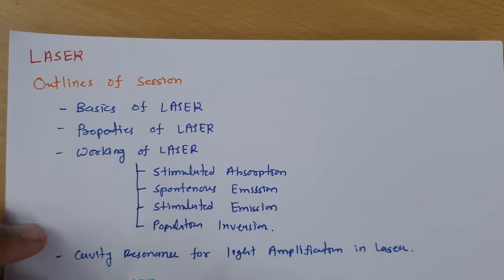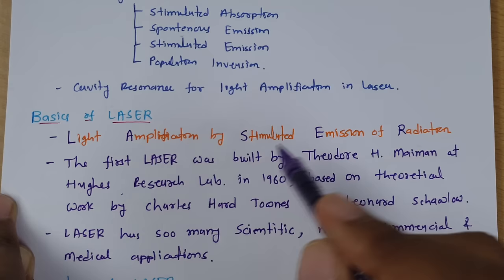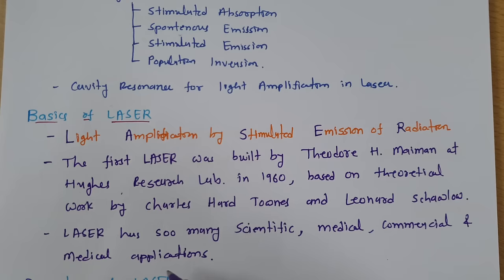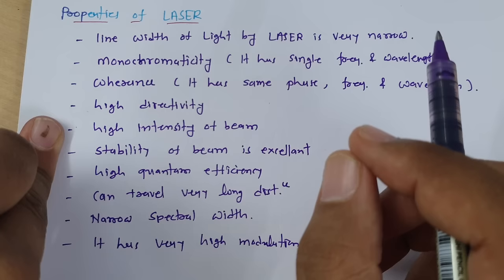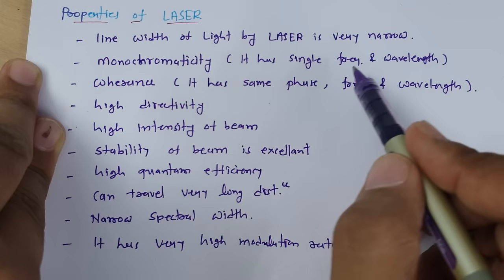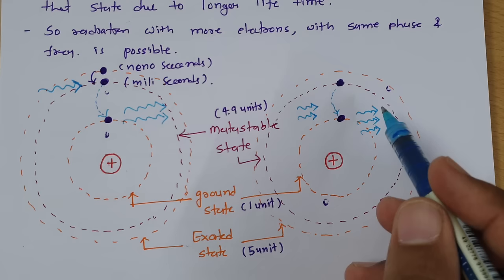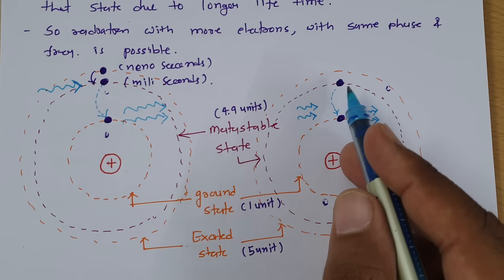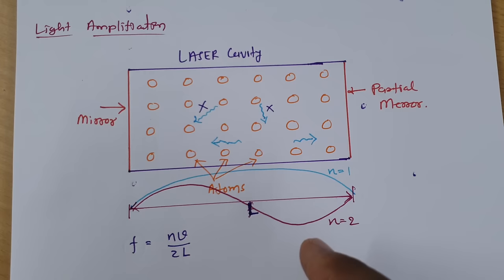LASER (Basics, Properties, Working, Amplification, Stimulated Emission & Radiation) Explained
LASER is covered with the following outlines.

0. Light Amplification by Stimulated Emission of Radiation
1. LASER
2. Basics of LASER
3. Properties of LASER
4. Working of LASER
5. Stimulated Absorption in LASER
6. Spontaneous Emission in LASER
7. Stimulated Emission in LASER
8. Population Inversion in LASER
9. Cavity Resonance in LASER